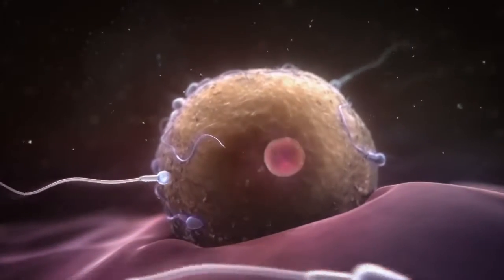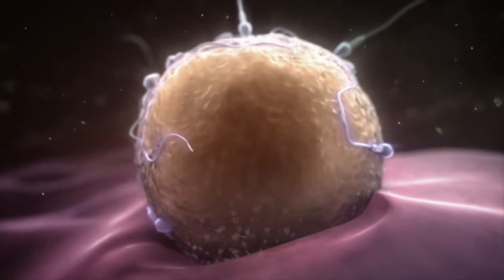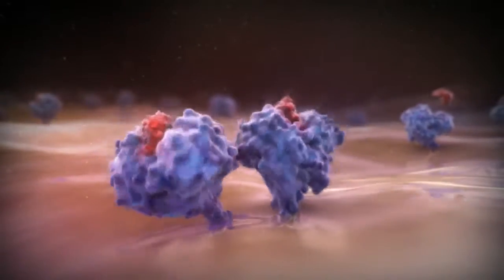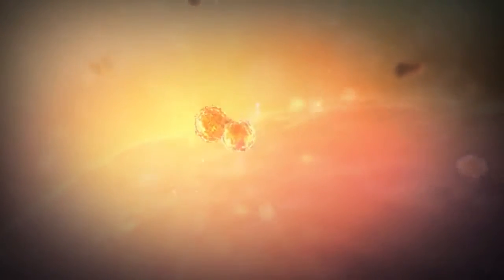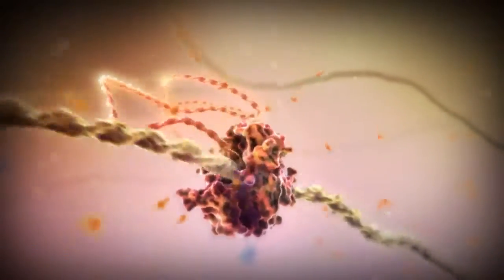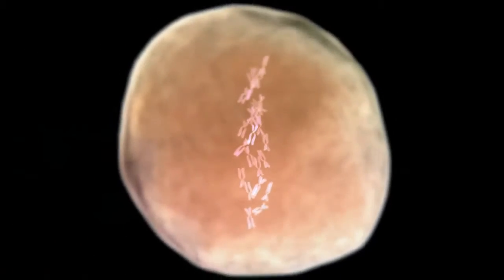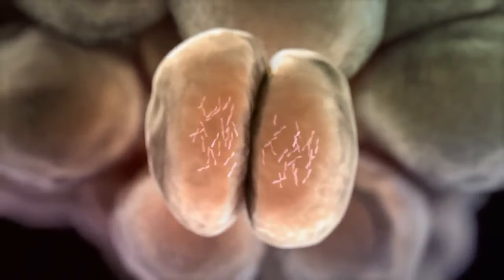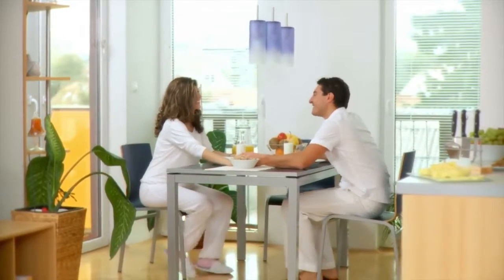Beginnings of a Human Cell